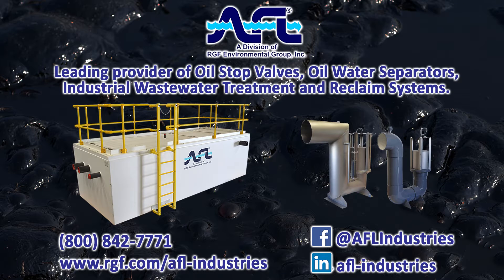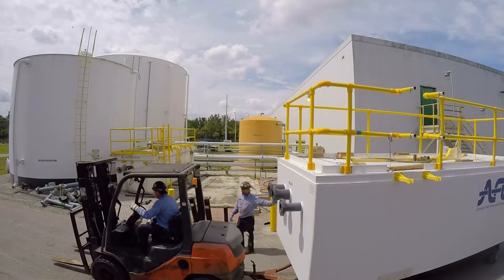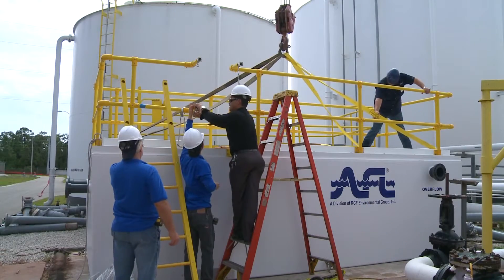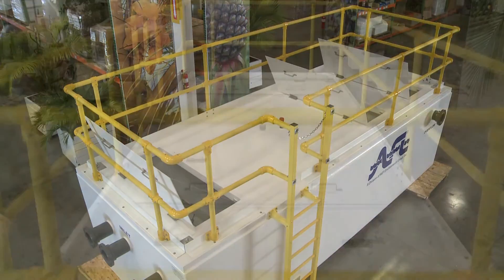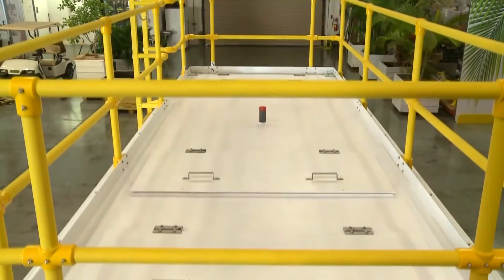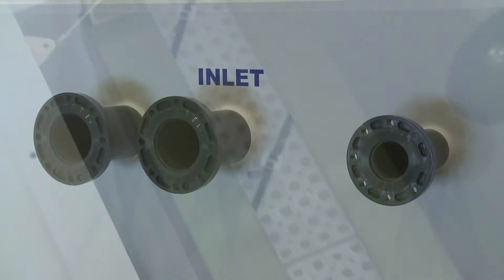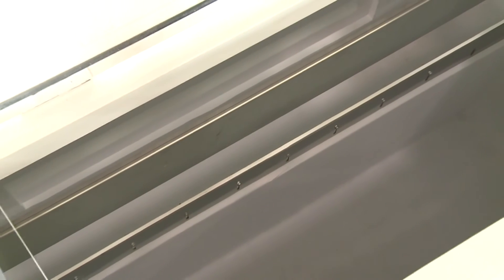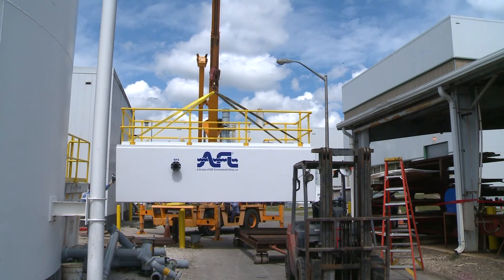AFL's EGS Oil Water Separator